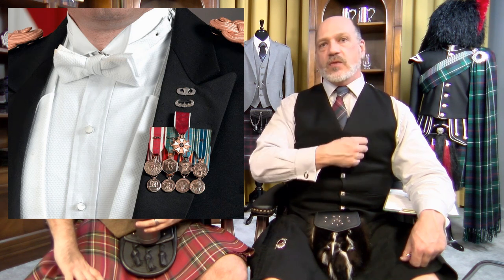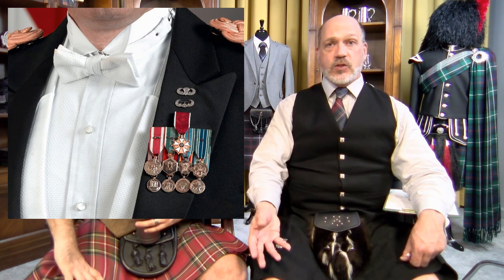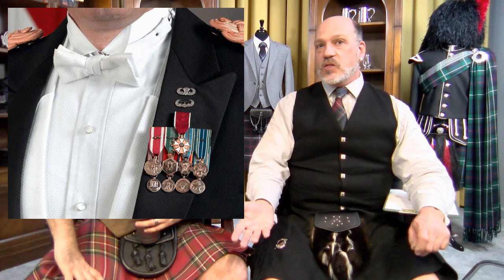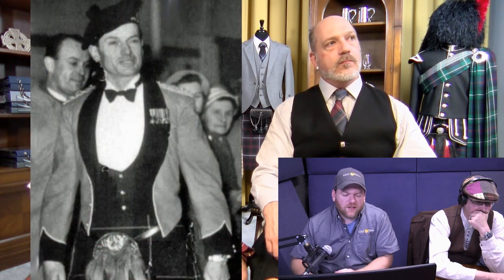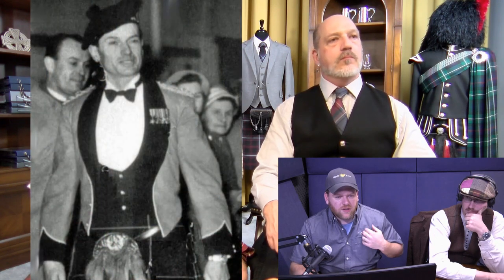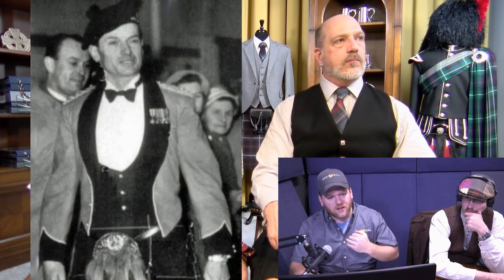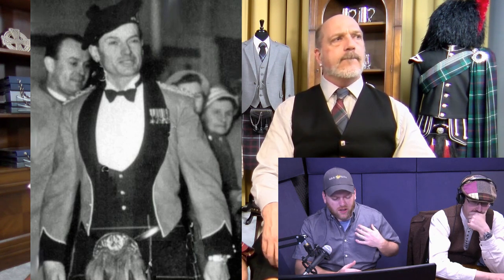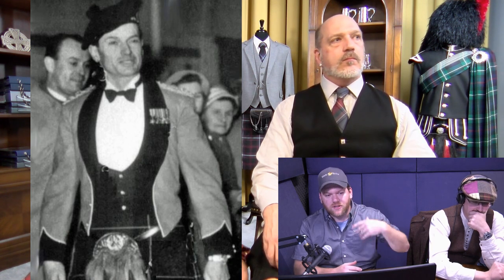Can You Wear Military Medals on Civilian Highland Dress?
What are the rules or etiquette for wearing military medals/decorations with a kilt and formal highland dress?
When and how is it appropriate to wear your medals with your kilt?
Do branch service uniform regulations apply to highland wear?